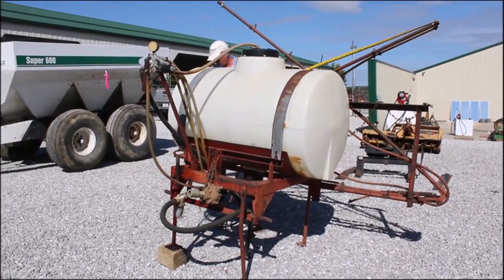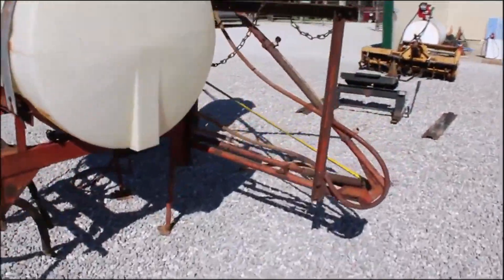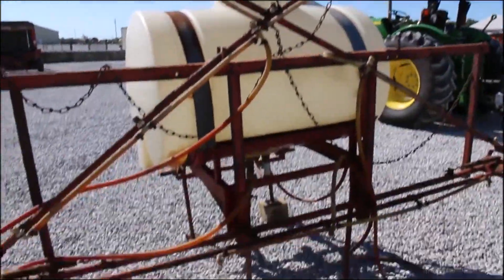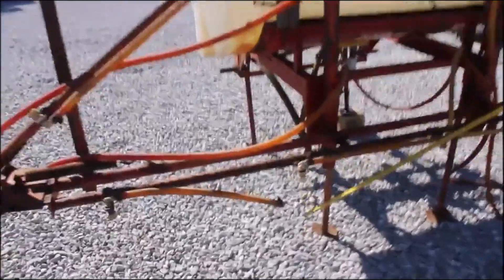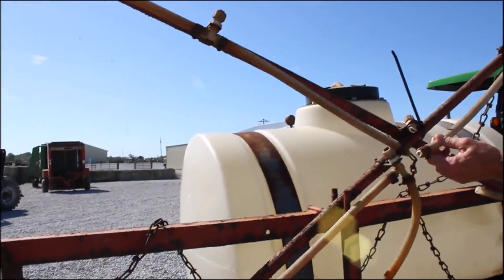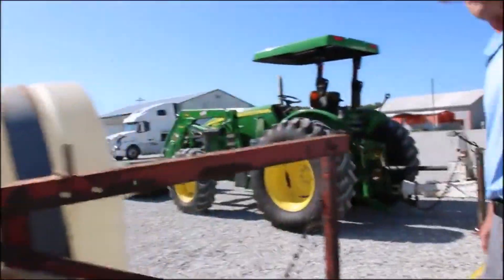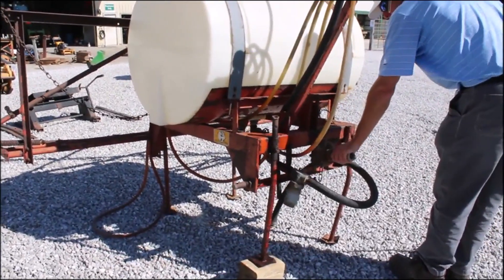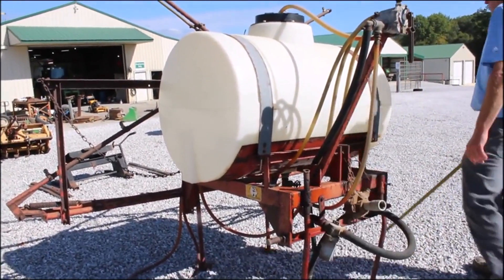KUKER 140 For Sale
Kuker Sprayer - 3pt, Category 2 Pins, 110gal, 24ft Booms, PTO Pump, Needs Hoses